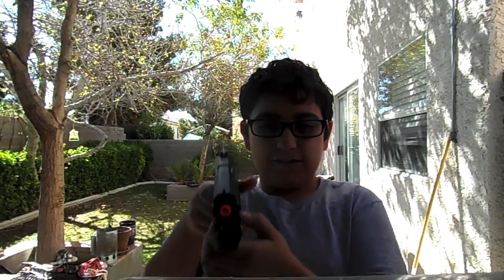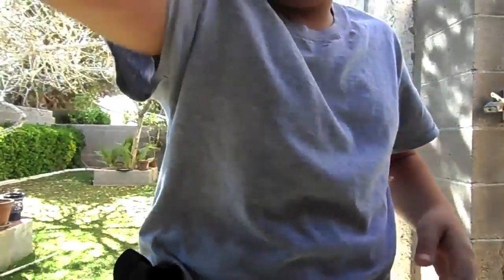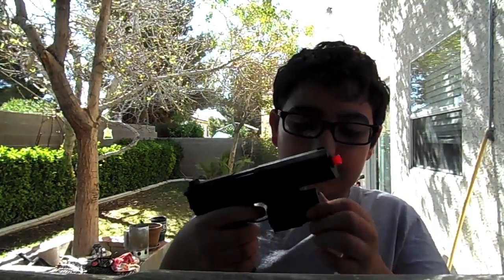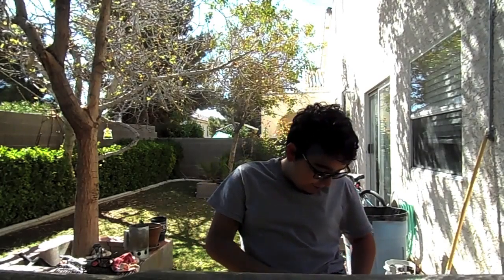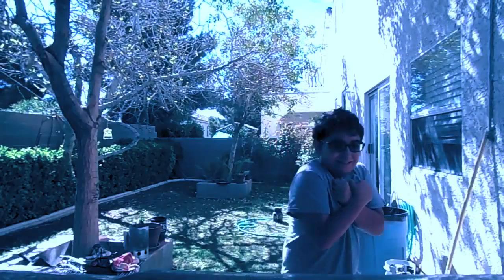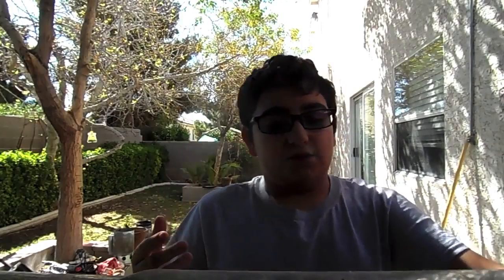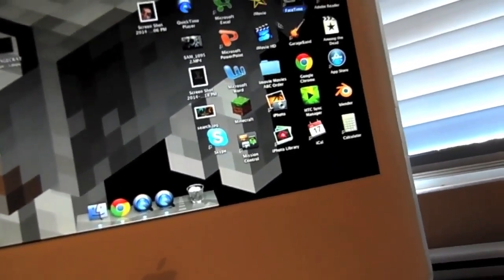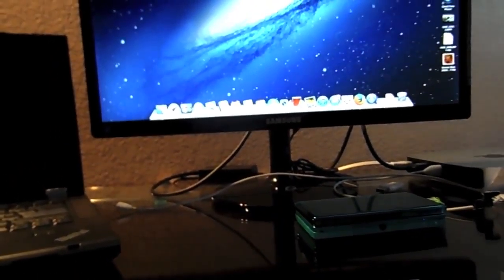Friday Vlog New holster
Hey guys, I want to show you the the holster I got yesterday.